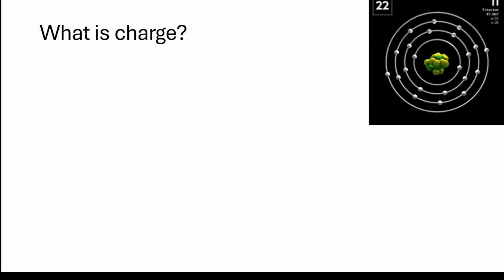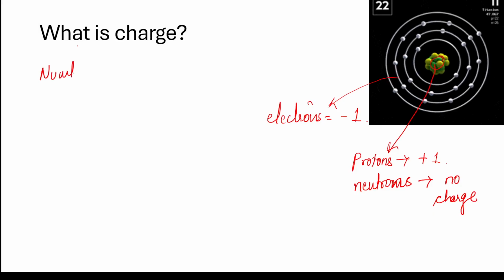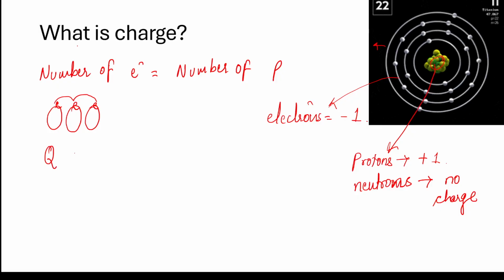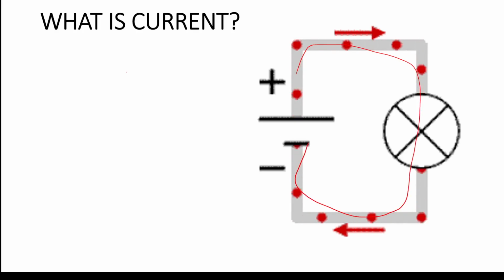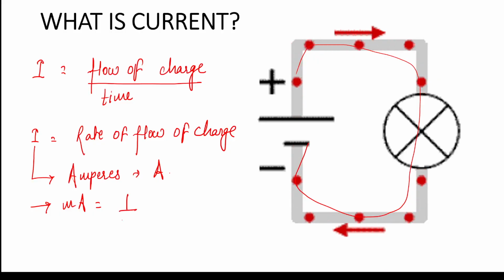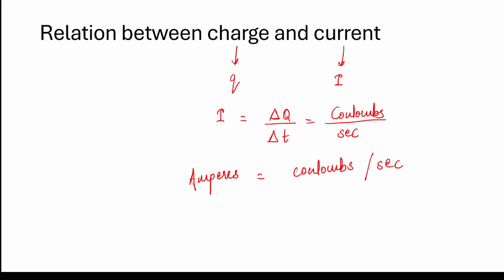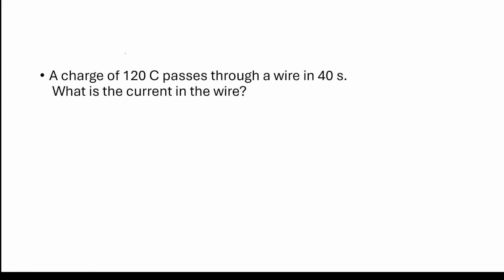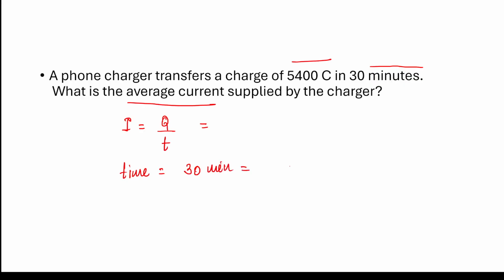Charge and Current | Detailed GCSE Physics Lesson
In this detailed GCSE Physics video, we explore charge and current step by step to build a strong understanding of how electricity works in circuits.

You’ll learn:

What electric charge is and how it flows
Definition and unit of current
How current is measured in circuits
The relationship between charge, current, and time
How electrons move in conductors
Common exam questions and key formulas

This video is ideal for students who want a deeper understanding, not just quick revision, and is perfect for improving exam confidence and problem-solving skills.

🎯 Clear explanations + exam-focused learning
⚡ Build strong foundations in electricity